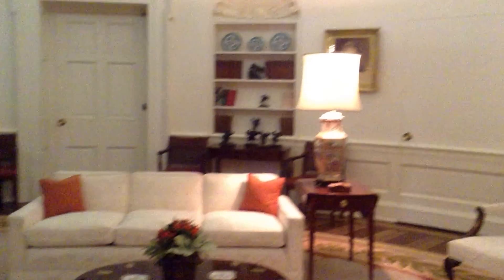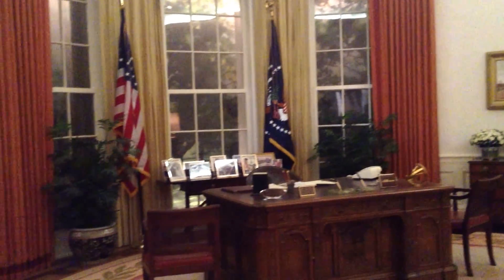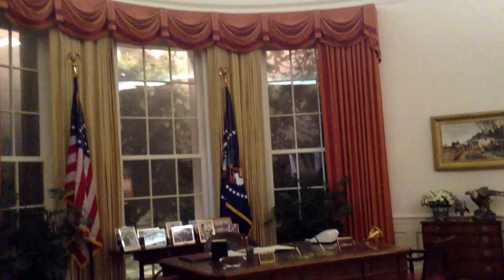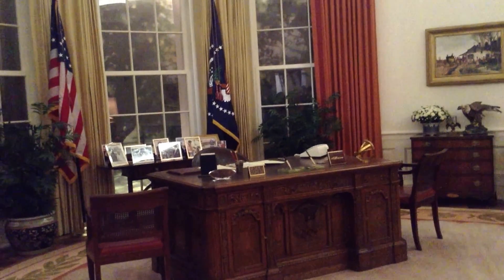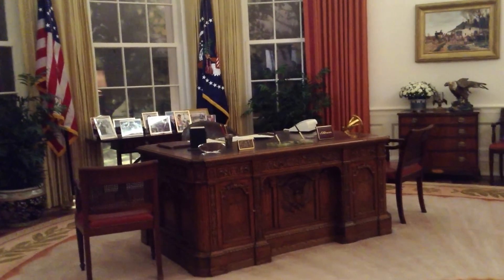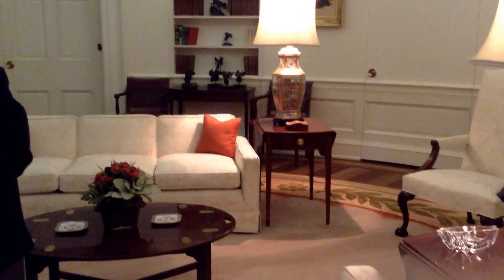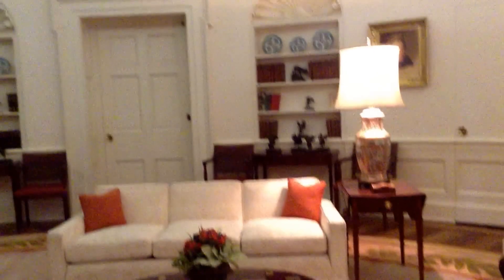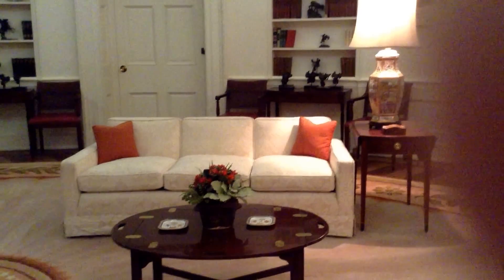The White House Oval Office replica at the Reagan Library